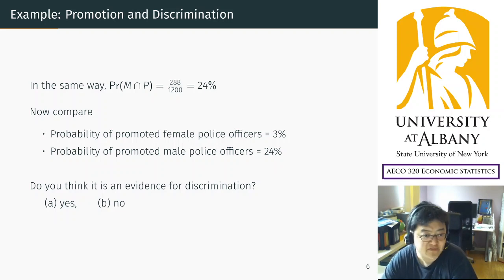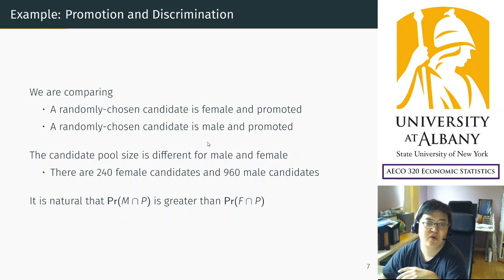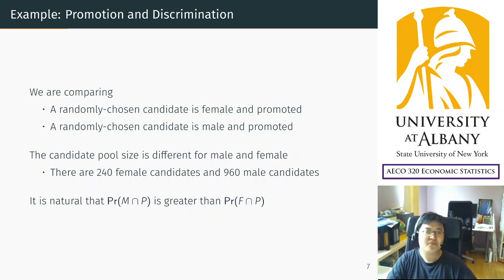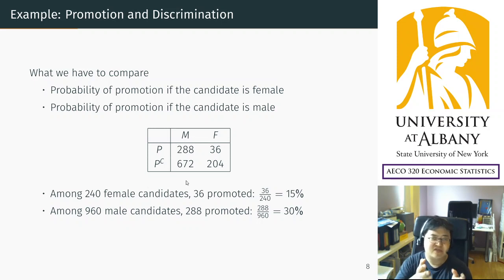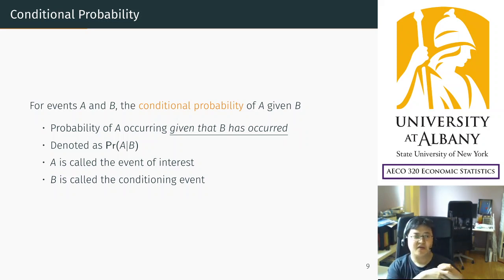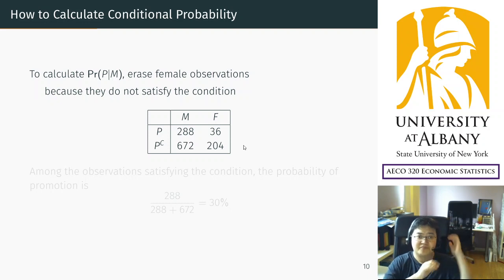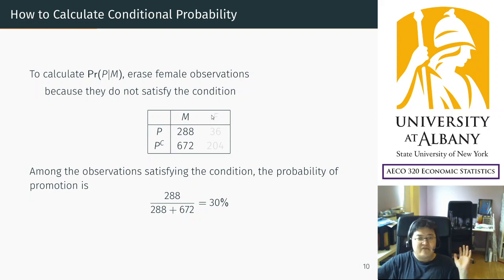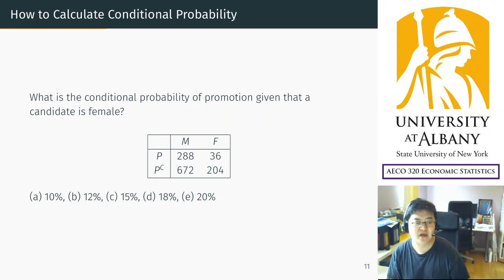Ch.2 Conditional Probability (1-2)